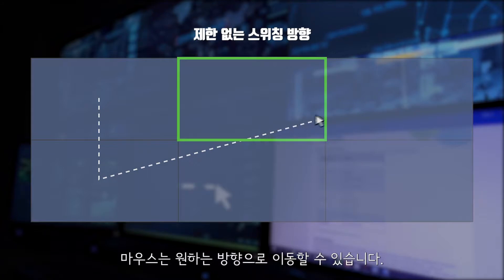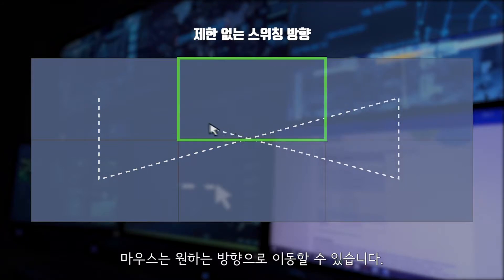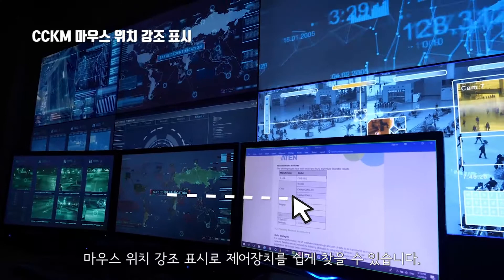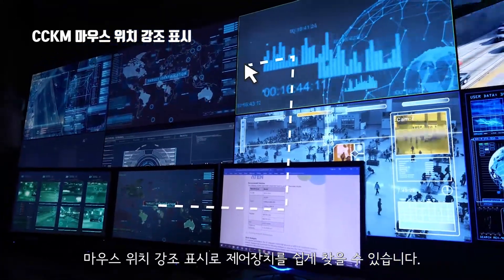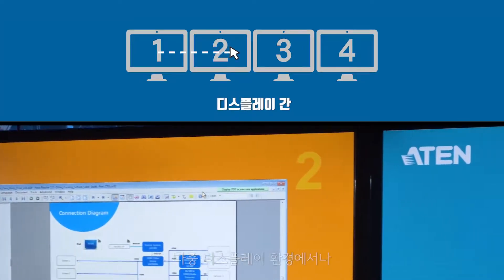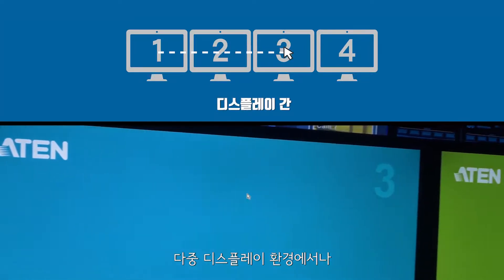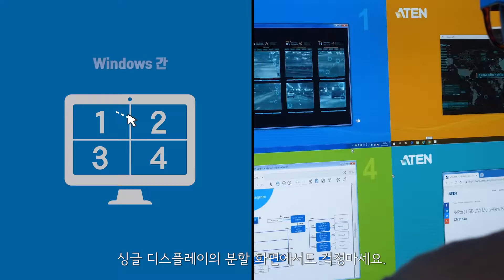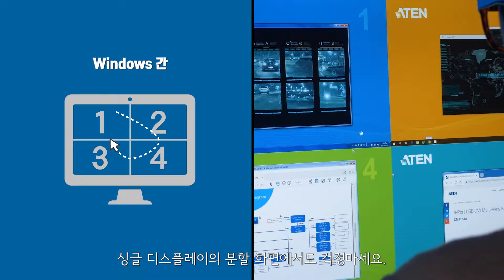[에이텐코리아, ATEN KOREA] 바운드리스 스위칭 비디오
ATEN 바운드리스 스위칭은 마우스로 부드럽게 전환 할 수 있습니다. 마우스를 디스플레이 또는 창 테두리로 이동하기 만하면 간단히 전환 할 수 있습니다. 다양한 멀티 시스템 환경의 모든 규모에 완벽하게 적합합니다.